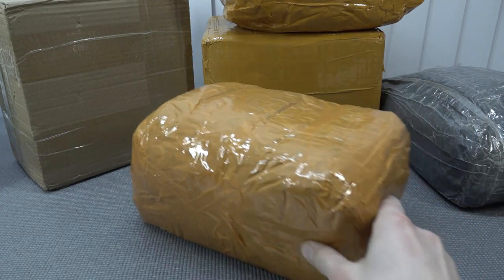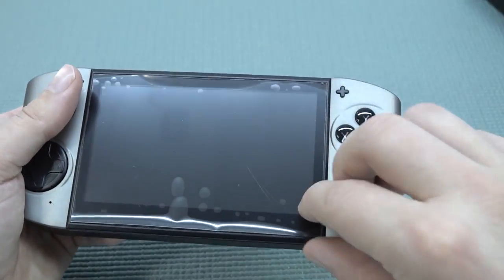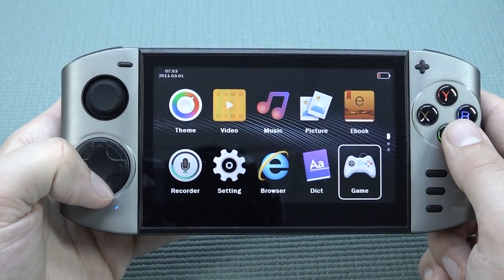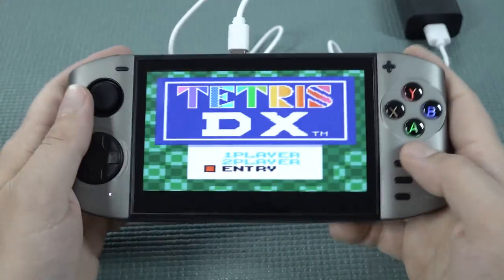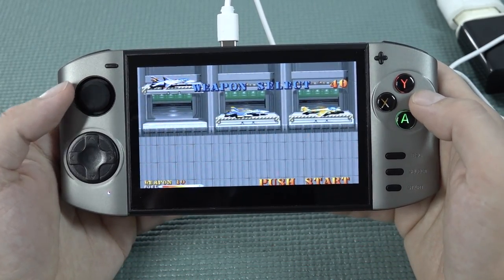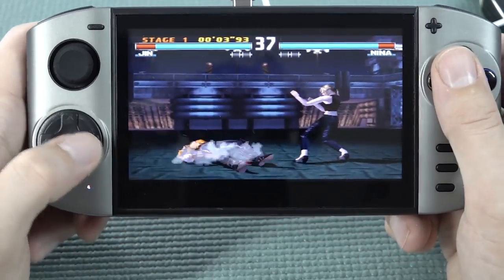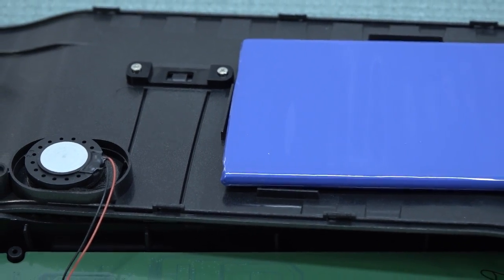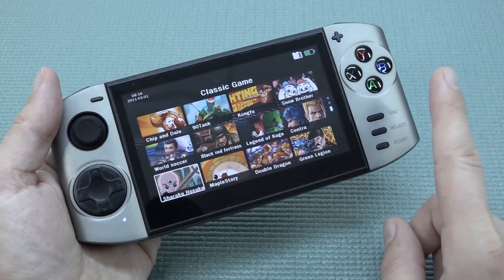Aya Neo Mini Clone 5.1inch Gameplay Retro Emulation Handheld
Sometimes I find these weird looking handhelds on Ali-Express that can play many retro games only what can it play .. that is we are going to find out today.

Product - Limited Stock / Not Many Stores